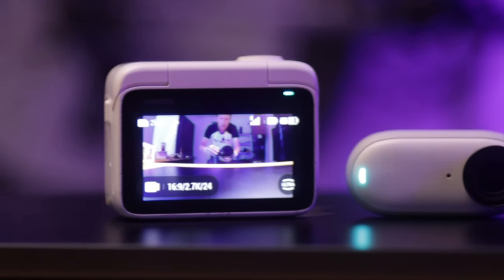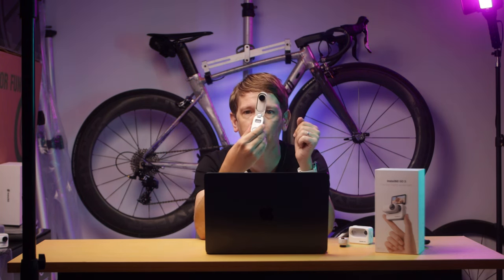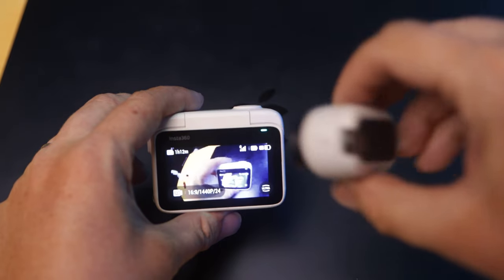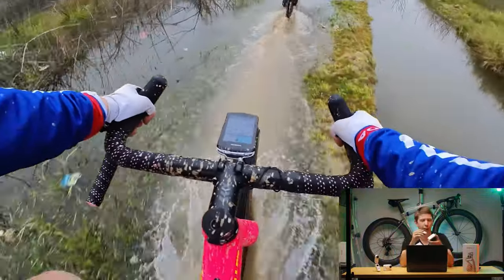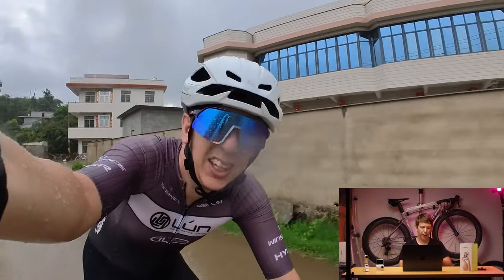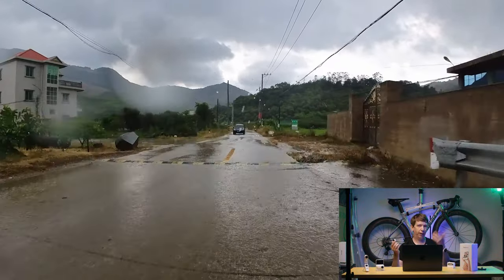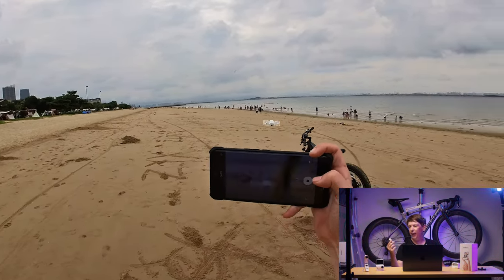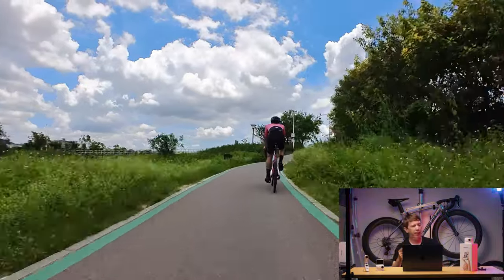The best new cycling camera? Insta360 GO 3! TINY BUT POWERFUL!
Huge thanks to Insta360 for working together on this. I've been honoured to be part of their internal test team for the past few months. These guys are really passionate about what they make and really listen to feedback.

I love this camera and will use it in lots of my videos going forwards.